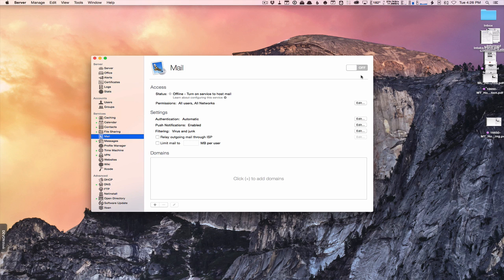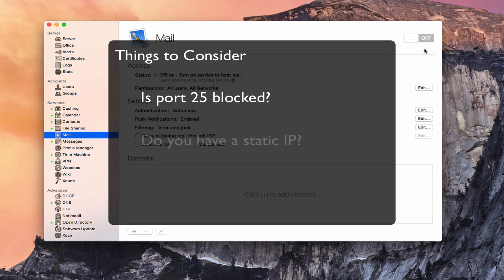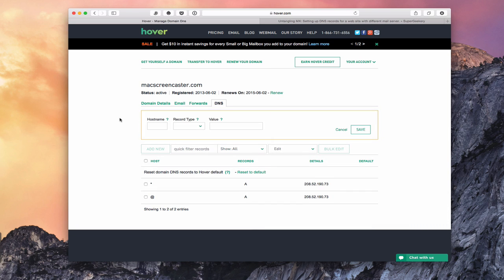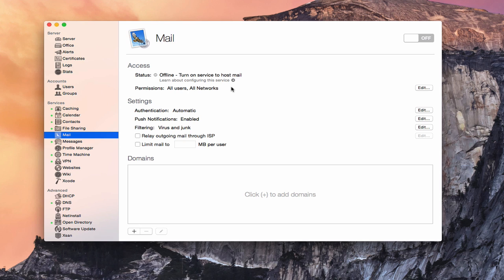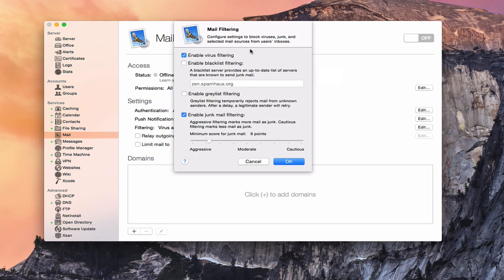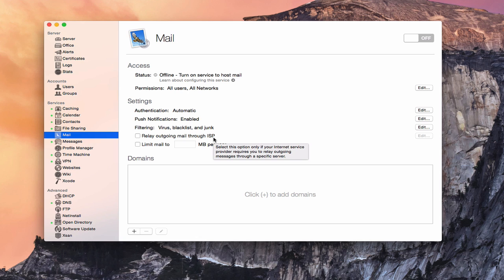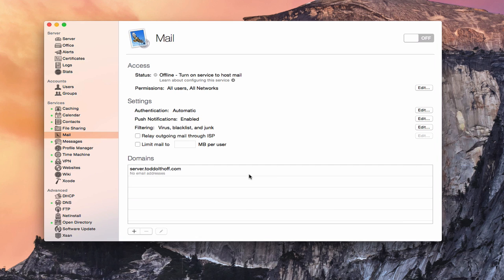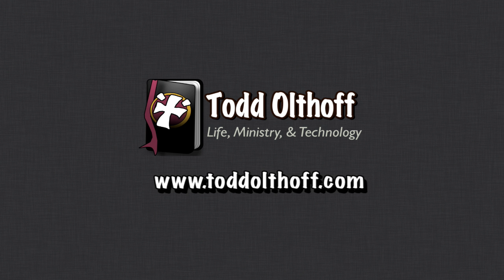Yosemite Server Part 22: Mail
In this screencast tutorial I cover how to set up the Mail Service in OS X Server. I cover the various options for setting up email, how to set up email for a home user including things to consider before running a mail server, how to set up the appropriate records at your domain registrar, and each of the settings available in OS X Server's mail service.